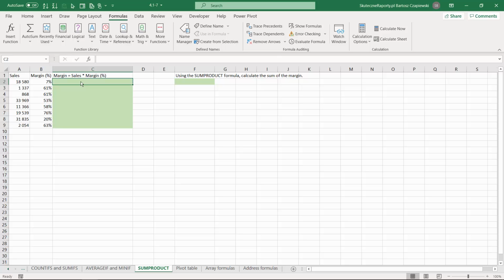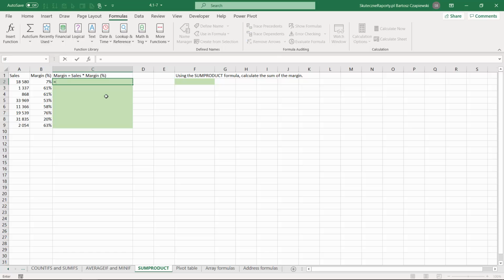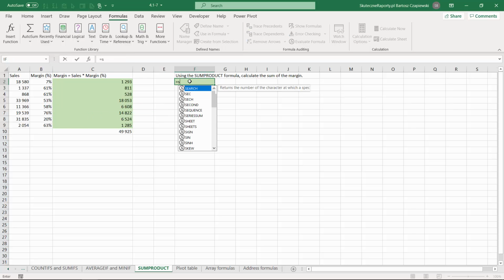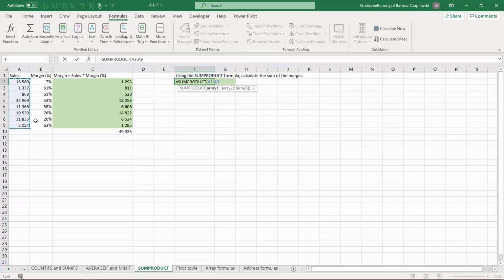4.4 SUMPRODUCT [Excel formulas & data operations | FREE ONLINE COURSE]